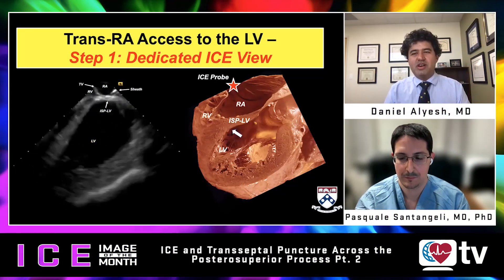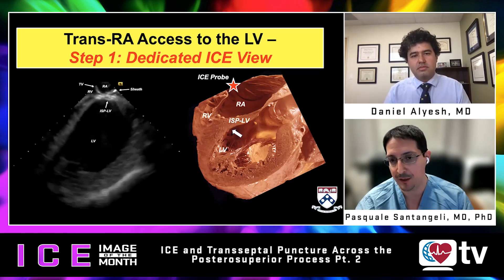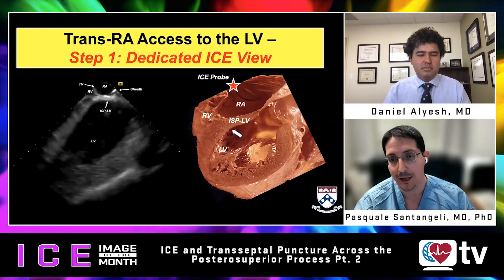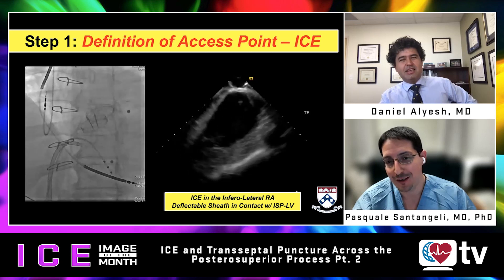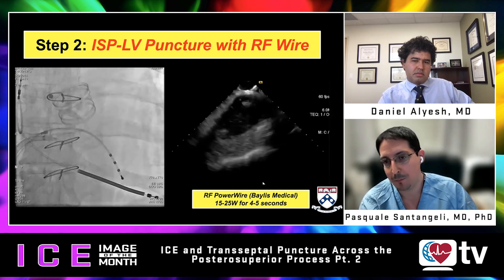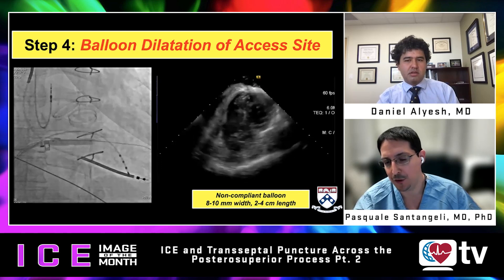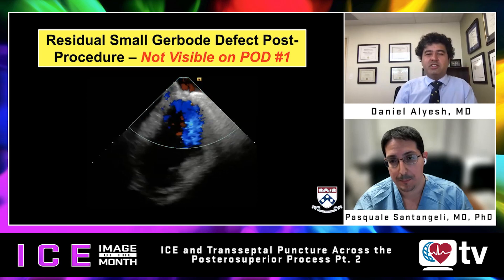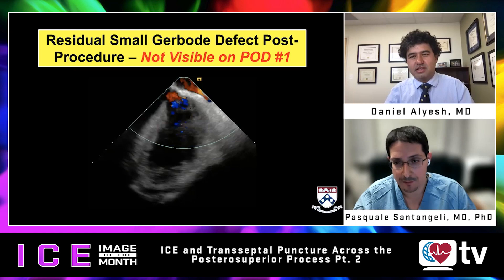ICE Image of the Month (Feb 2022) Part II: Posterior-Superior Process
"ICE Image of the Month" host Daniel M. Alyesh, MD, and guest Pasquale Santengeli, MD, PhD, wrap up their discussion about the posterior-superior process, specifically how to understand the anatomy with ICE and ablation of arrhythmias originating from this region.